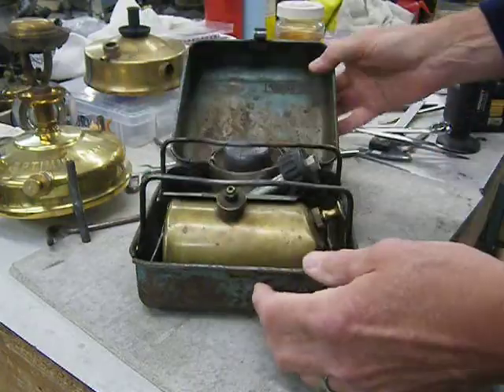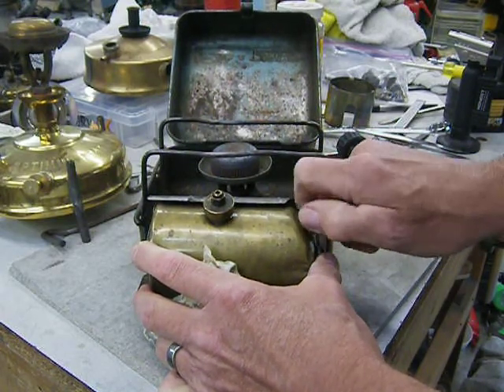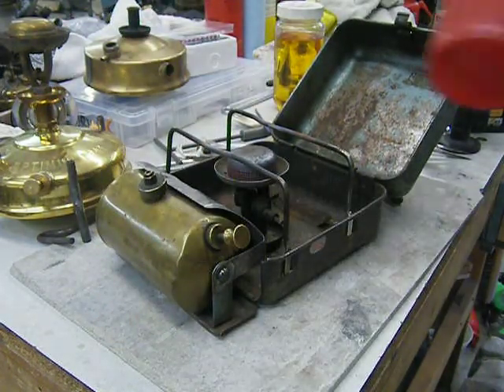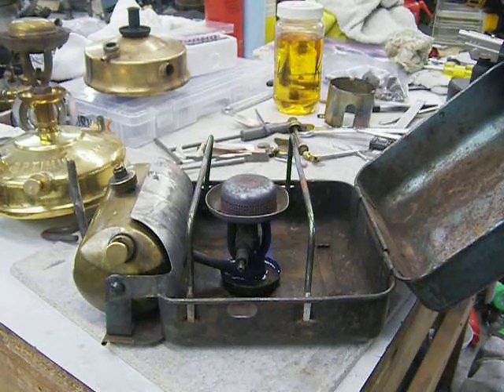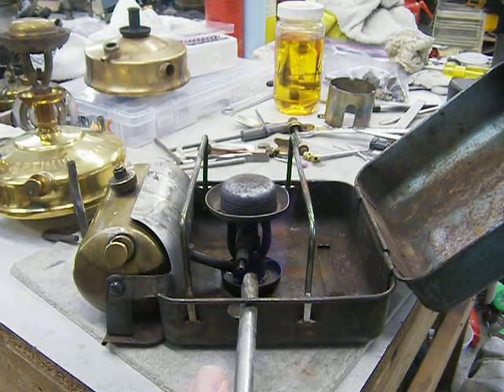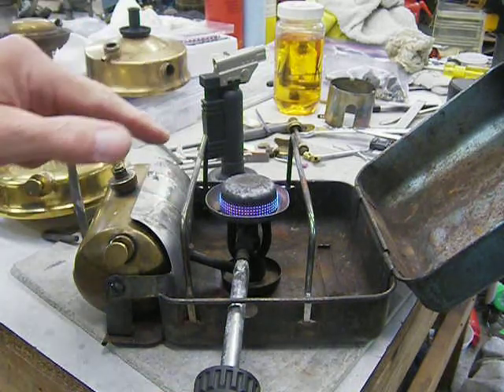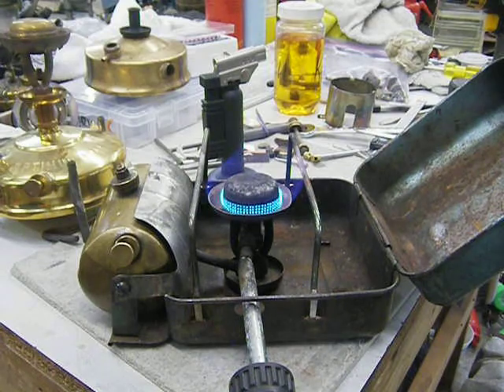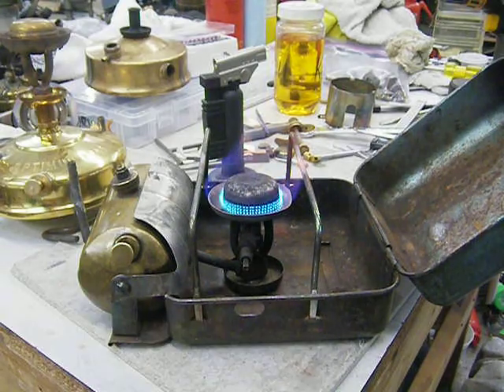How to Light an Optimus 111T Silent Burner Stove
Here is a republish of a video I made a long time ago to help out those who are continuing to get bad info from *some* folks on the web. 🙄
How to preheat, light and operate an Optimus 111T stove. You CAN do it. Be smart, be safe, have fun. It's later than you think - ENJOY yourself!
If you need o-rings for o-ring style 111T pumps, I have boodles!
And my other stove videos here at my YouTube channel.
BD